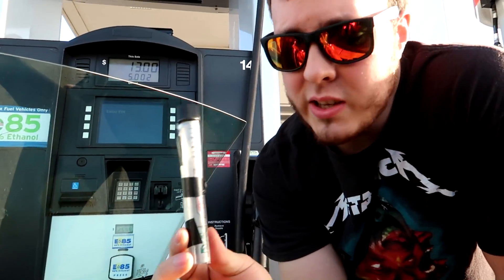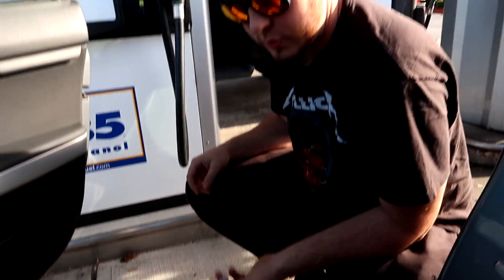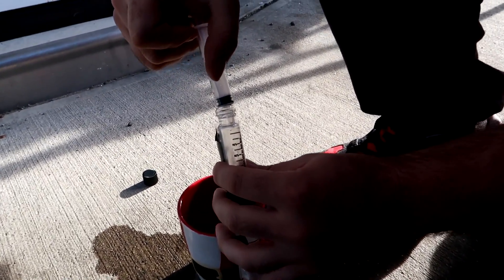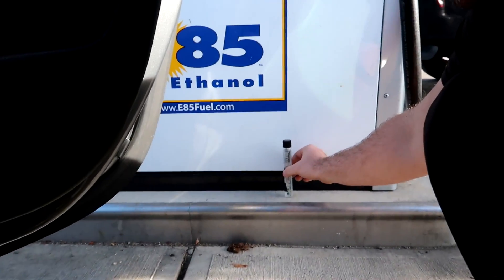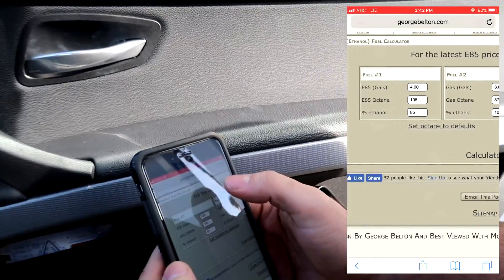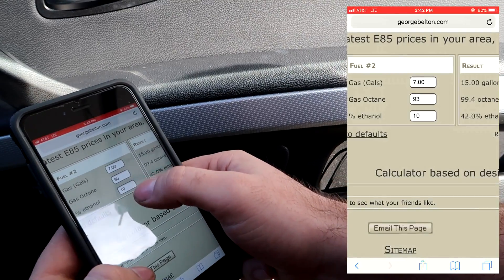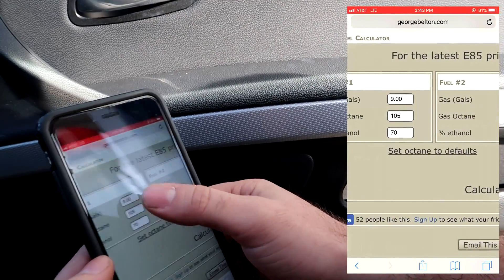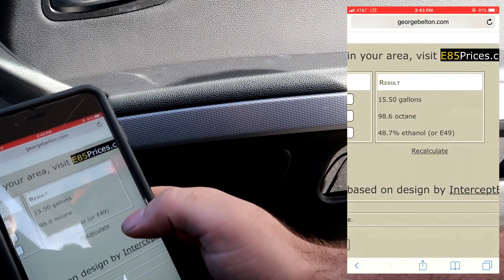How To Test E85 Ethanol Content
In this video we show you a quick way to test the ethanol content  in your station’s e85, since e85 is not a regulated fuel the ethanol content can vary station to station. Therefore it is best to test the e85 content before filling your tank.